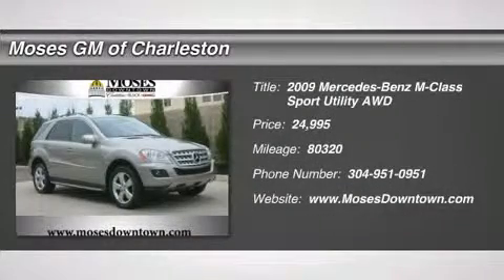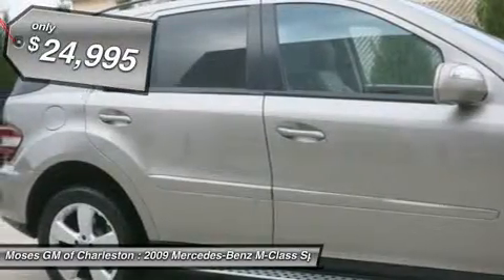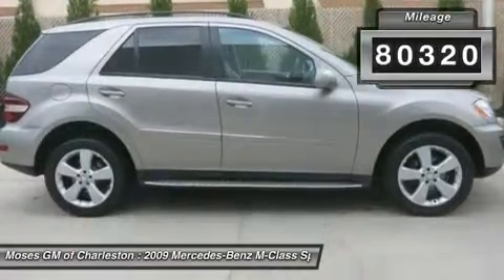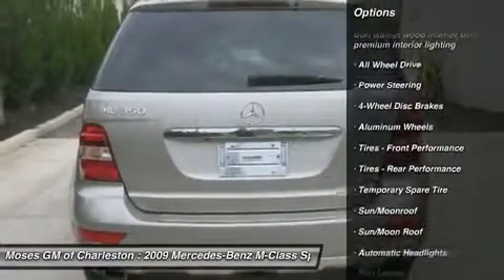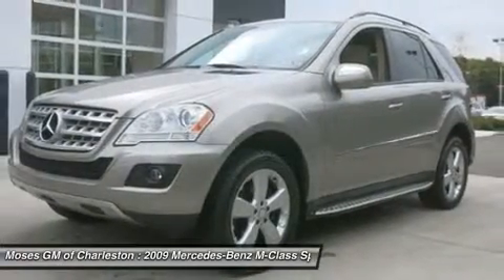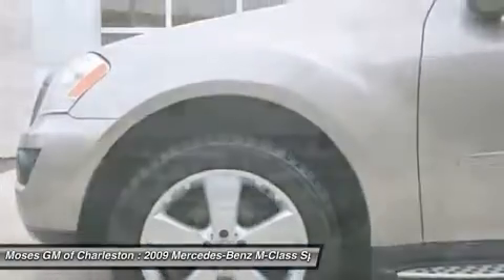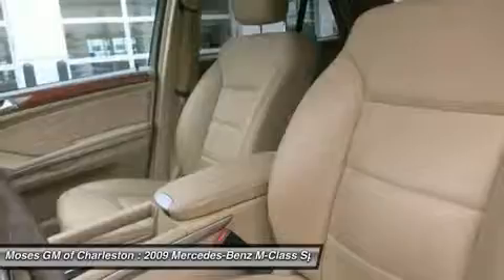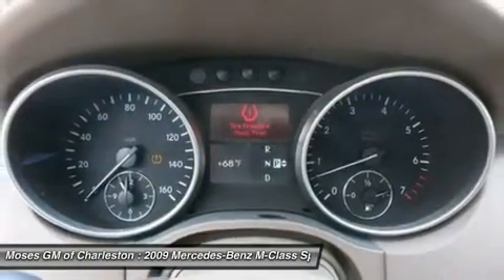2009 MERCEDES-BENZ M-CLASS Charleston, WV G14060A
2009 MERCEDES-BENZ M-CLASS Charleston, WV
Stock# G14060A

1406 Washington St. E.

Beautiful 2009 Mercedes ML350, 4D Sport Utility, 4MATIC?, Entertainment system, One Owner Clean CarFax, and Power moonroof. Silver Bullet! All Wheel Drive! Want to stretch your purchasing power? Well take a look at this wonderful 2009 Mercedes-Benz M-Class. J.D. Power and Associates gave the 2009 M-Class 4.5 out of 5 Power Circles for Overall Performance and Design. When H2O starts showing up in the weather forecast, you'll appreciate the AWD power delivery that helps you take control of the elements. All of Moses Downtown's pre-owned vehicles have been through a 117-point inspection at our award-winning service department. And be sure to check us out for our most up-to-date inventory and sales and service specials!